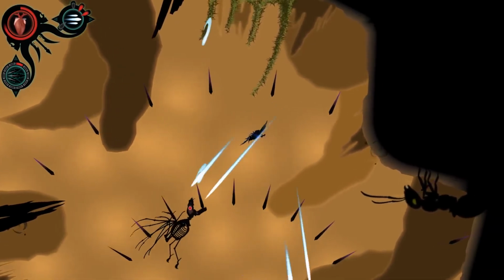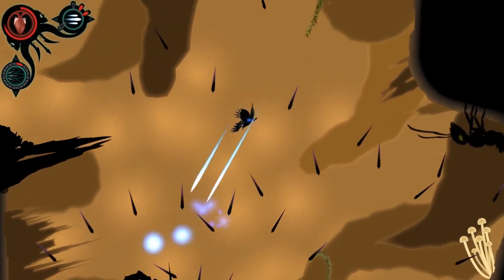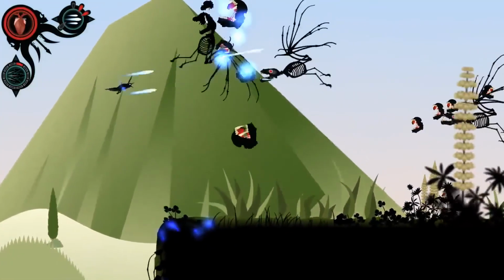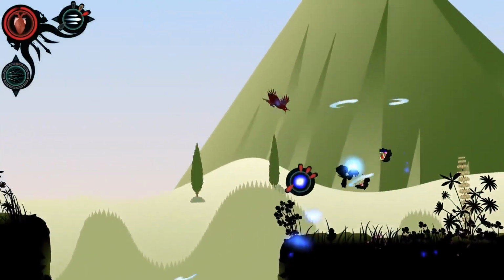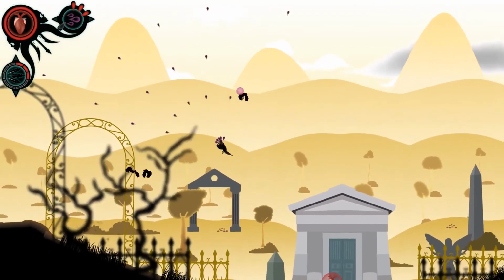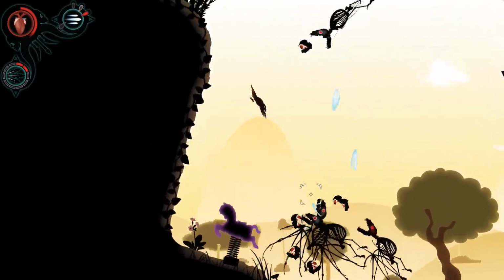Quiver of Crows (Critical Eye): Flurry of Feathers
A Quiver of Crows is an interesting Top down shooter that tries to bring another difficult game to the genre...but it fails to understand good difficulty. Being difficult is one thing: being difficult and fair is another. And despite some good mechanics at the core: this is something that A Quiver of Crows just doesn't understand. It gets the ingredients of the formula wrong, and I'm here to explain exactly why that is.